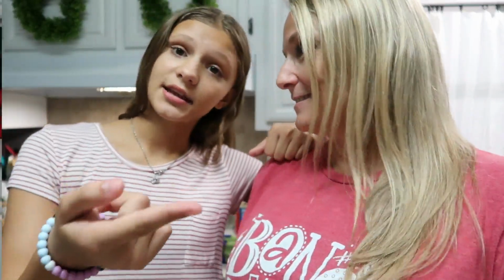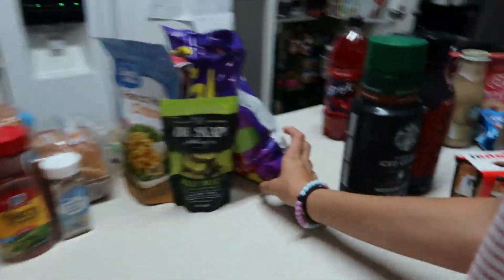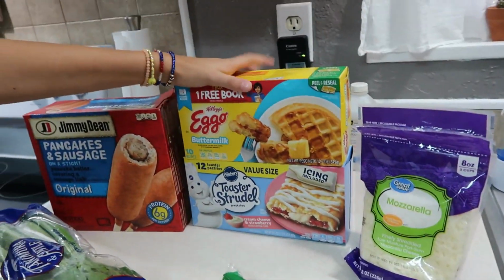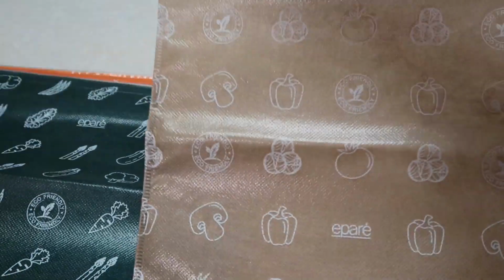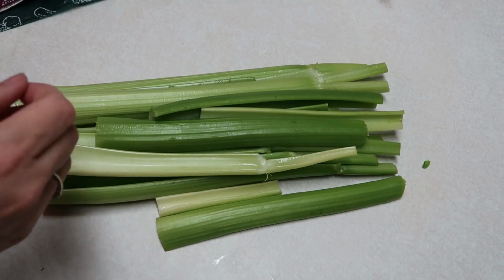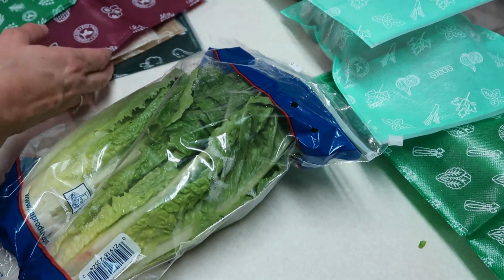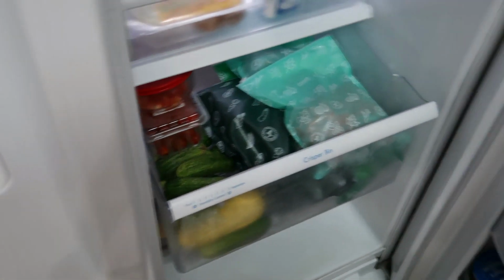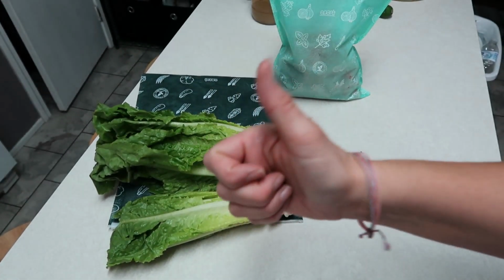Grocery Haul | How To Keep Your Veggies And Fruits Fresh Longer | Epare Produce Bags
Hello thanks for stopping by my channel. I'm Kim and I am happily married to the love of my life and we have 3 kiddos (who are my world). I enjoy posting cooking videos, cleaning, grocery hauls and occasional vlogs.

🎵 Music Credits 🎵
Camera I use: Canon G7x Mark II
Editing Software: Power Director 18 & Filmora